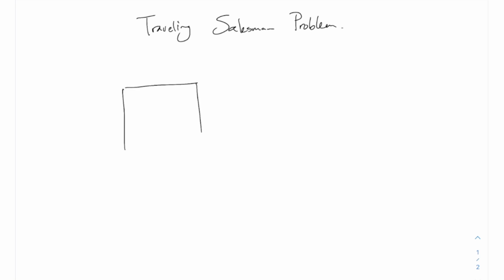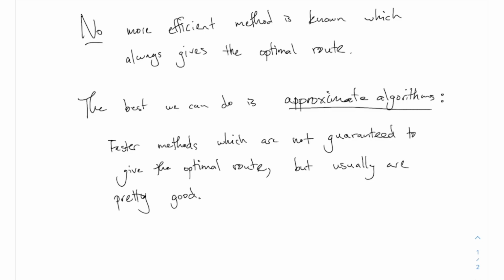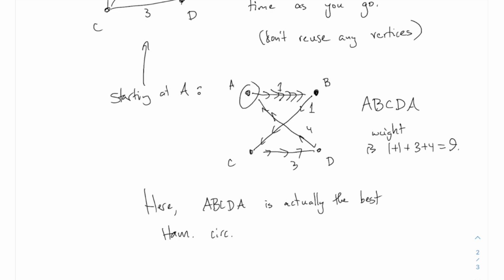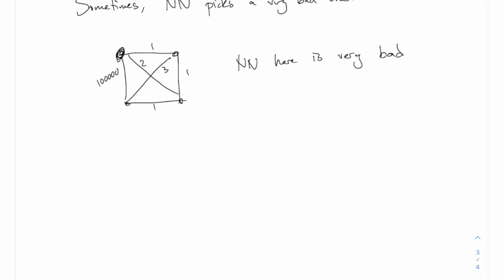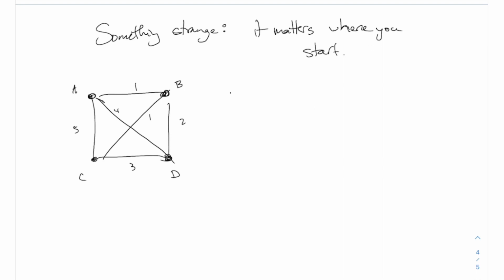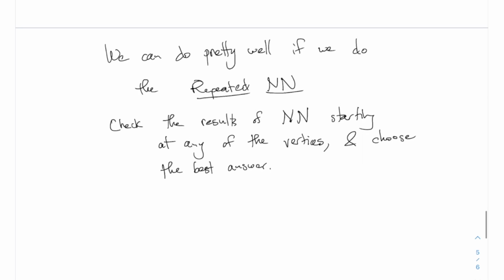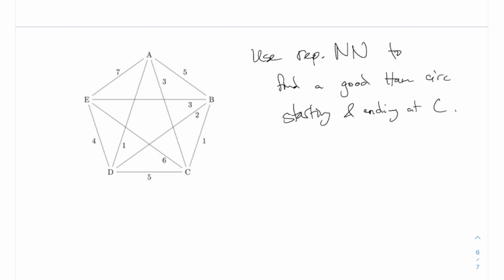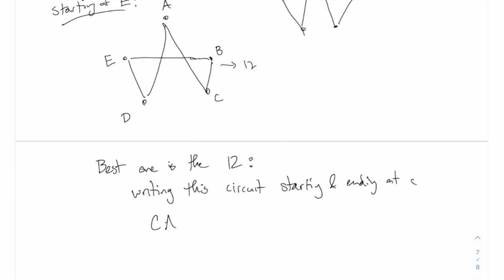Math Explorations Ep29, Nearest Neighbor Algorithm (Apr 20, 2022)